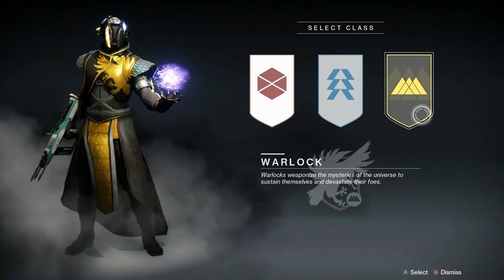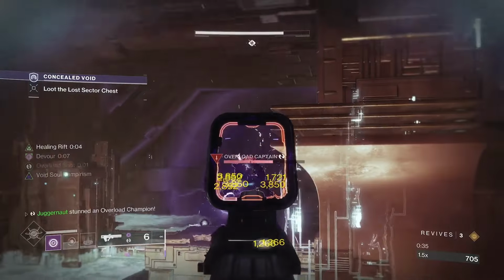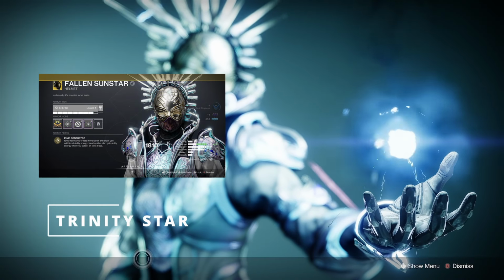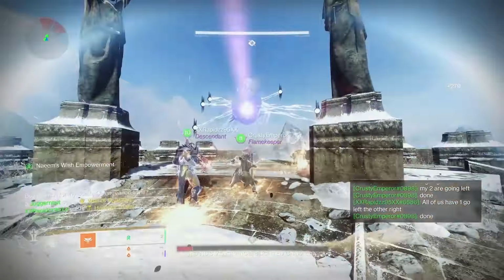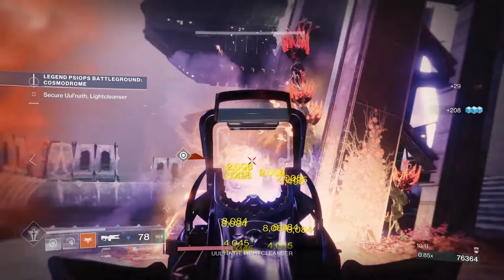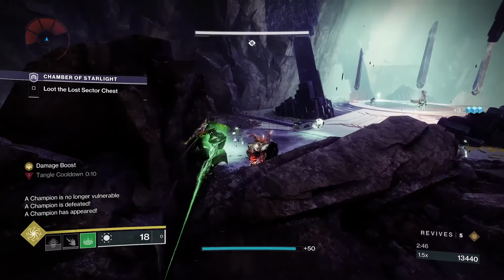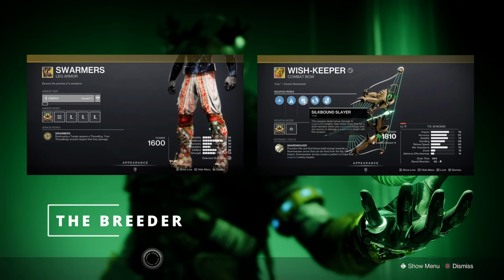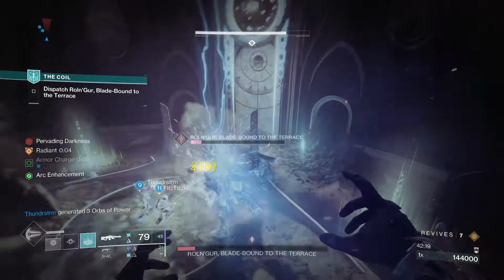Every Warlock Subclass in Destiny 2 EXPLAINED| Season of the Wish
Destiny 2 is a huge game and every Warlock subclass is different and unique. So what are the different warlock subclasses in Destiny all about? And what are good builds for each subclass? We're covering all the subclasses and a PvE build for each one.

**Replace Child of the Old Gods with Chaos Accelerant aspect. As one viewer point out, you must use that aspect to charge your grenades for the regeneration. The link has the new aspect equipped.**
P.S. Hunter video is LIVE!

0:00 Intro
0:32 Voidwalker
1:49 Stormcaller
3:05 Dawnblade
4:48 Shadebinder
6:08 Broodweaver
7:30 Check out this video!

best warlock build destiny 2destiny 2 warlock buildWarlock build destiny 2Warlock osmiomancy build pve